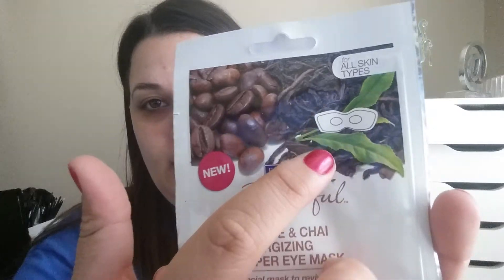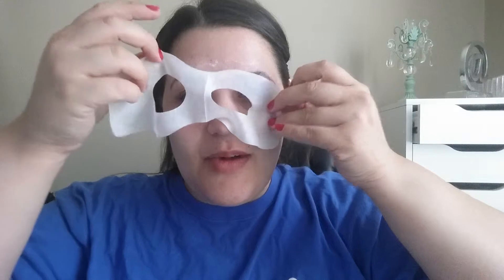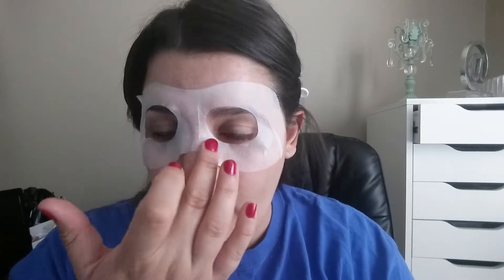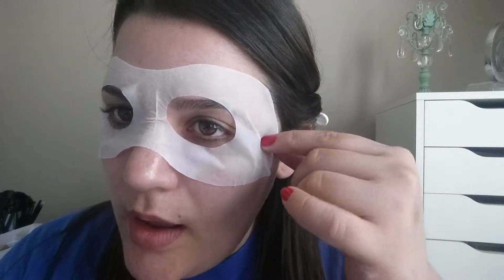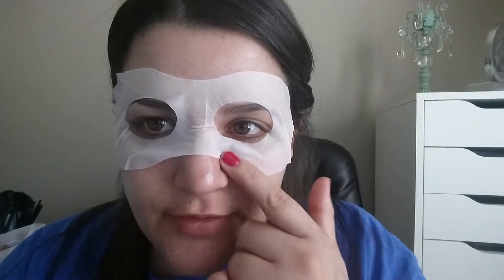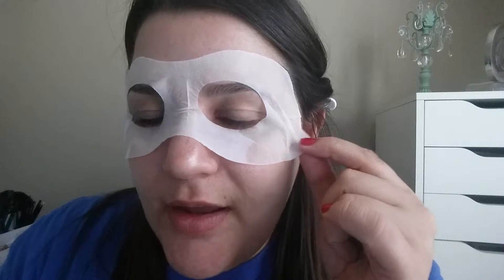Revive Tired Skin with This Coffee & Chai Energizing Eye Mask | Beautify Your Life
This is a demo of the paper eye mask by Freeman that is supposed to revive your eye area. I bought it at Walmart for $1.37.

A Mask Review and Demo- Manuka Honey Peel Off Mask by Montagne Jeunesse